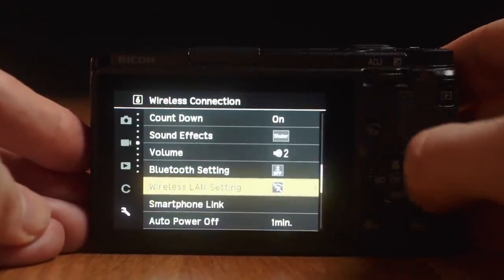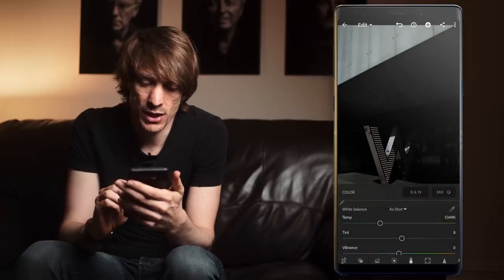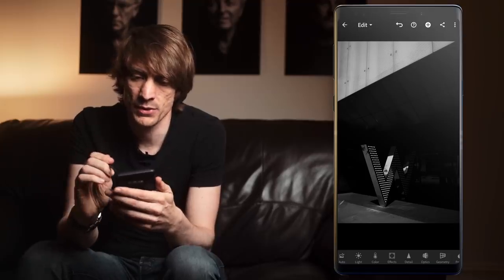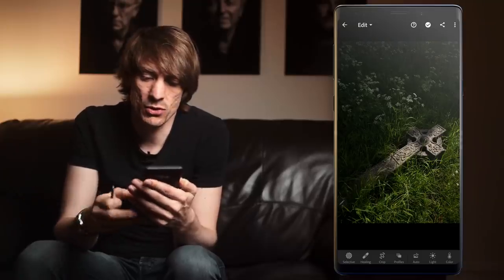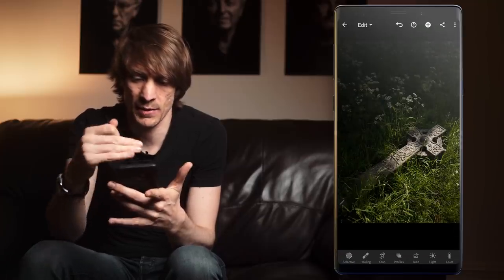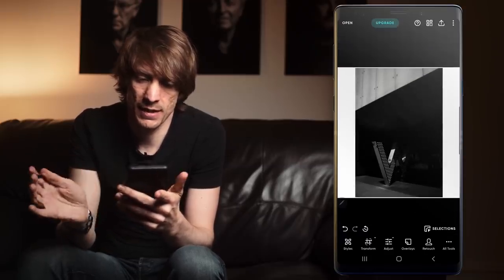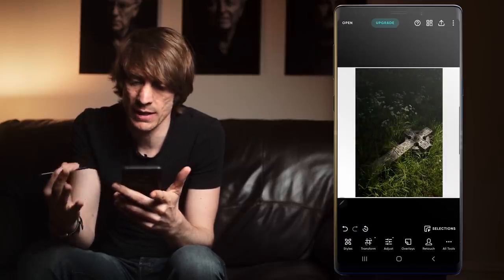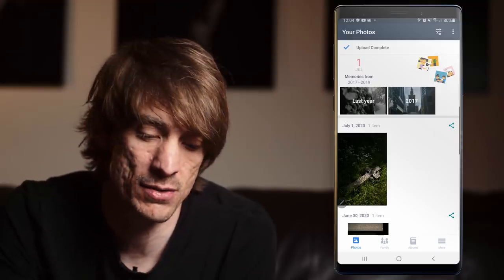Editing Images on a Mobile Phone with Apps (Minimalist Street Photography pt.2)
This is a playlist of favourite tracks of mine which I have used in previous videos

This is the second of a 2 part series sharing my minimalist, pocket setup for street photography. In this episode I talk you through the apps I use for mobile editing on my phone, including image editing, adding borders, sharing and back up.